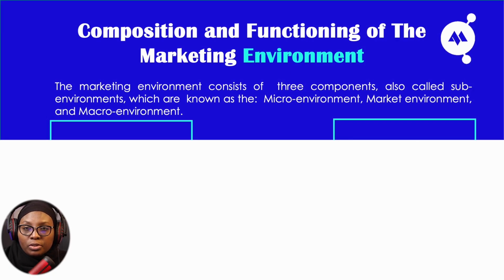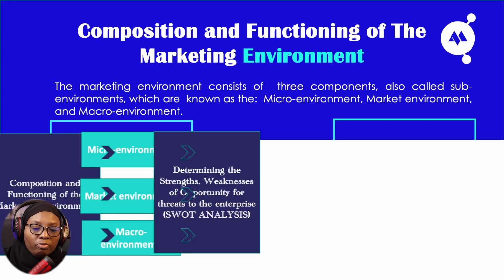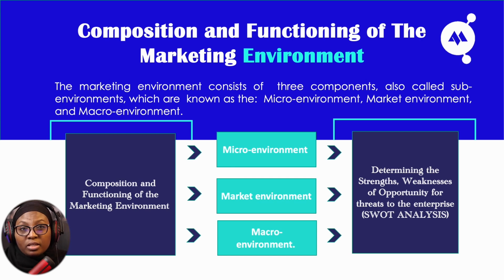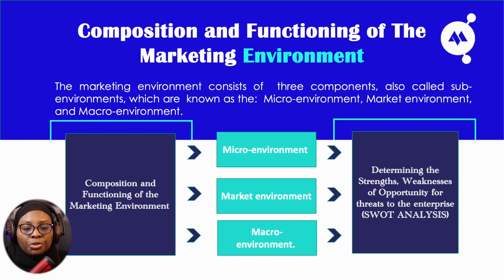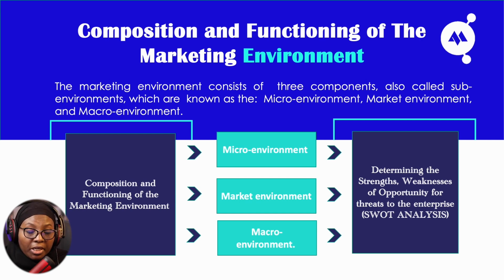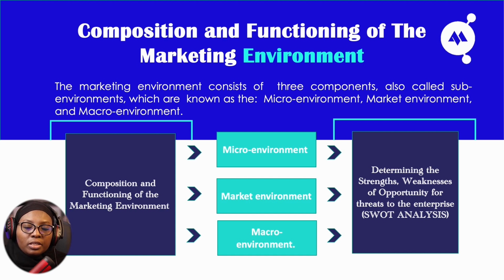Exploring the Criteria and Steps in the Marketing Environment (Part 2) 🚀✨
Unlock the secrets to understanding the intricacies of the marketing environment with this comprehensive guide. Dive deep into the composition and function of both micro and macro environments, and learn how they shape the overall market environment. This video provides valuable insights and practical steps for conducting environmental analysis, enabling you to make informed strategic decisions. Whether you're a marketer, business owner, or student, this video is a must-watch for anyone looking to navigate the complexities of the market landscape.

Benefits for You:
1. Gain a comprehensive understanding of the composition and function of the marketing environment
2. Learn practical steps for conducting environmental analysis
3. Acquire insights to make informed strategic decisions for your business or organization

What We'll Cover:
• Introduction to the marketing environment: micro and macro perspectives
• Understanding the dynamics of the market environment
• Criteria for conducting effective environmental analysis
• Step-by-step guide to analysing the marketing environment

This video provides a deep dive into the composition and function of the marketing environment, offering practical insights and actionable steps for conducting environmental analysis. Our expert speakers will share their insights and experiences, providing you with valuable perspectives on how to effectively navigate the market landscape. Whether you're looking to refine your marketing strategy or enhance your understanding of market dynamics, this video has something for everyone.

We will provide expert insights and practical tips to help you leverage the marketing environment to your advantage. Their perspectives will enrich your understanding and enable you to make more informed decisions for your business or organization.

We've designed this video to be engaging and informative, with dynamic visuals and real-world examples that bring the concepts to life. You'll walk away with actionable insights you can apply to your marketing strategies.

Keeping it short and simple
Assoc. Prof. Hauwa Lamino Abubakar

Join the conversation by commenting below with your thoughts and questions.

Associate Professor Hauwa Lamino Abubakar